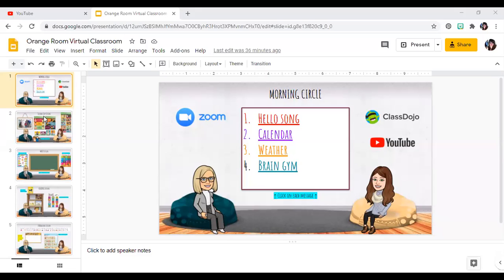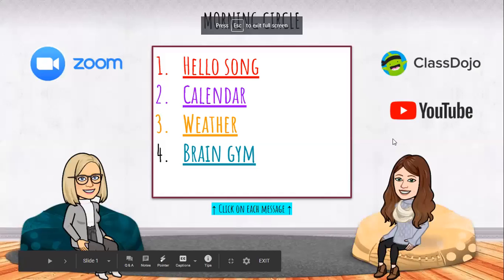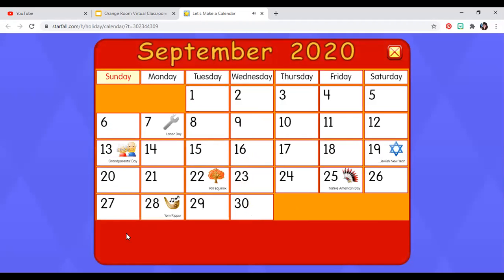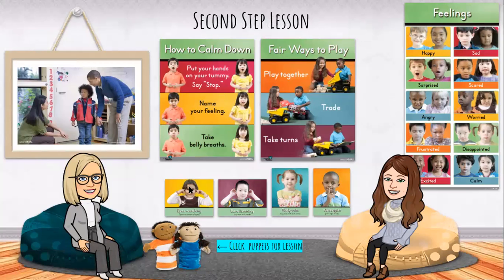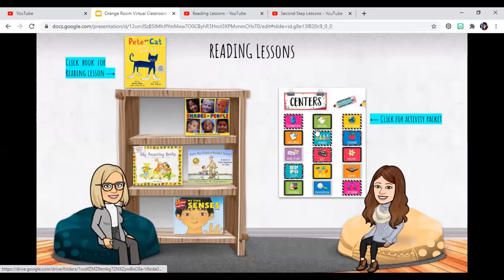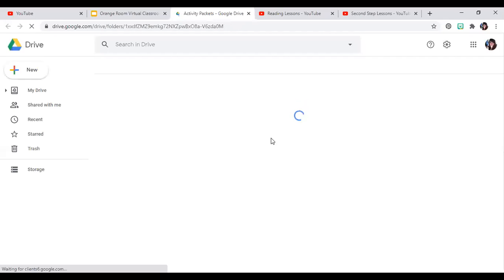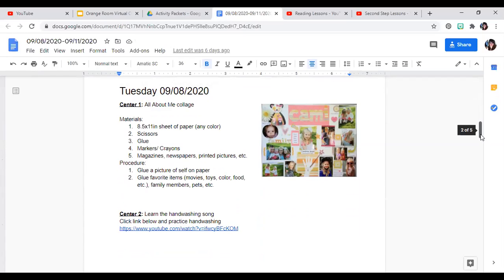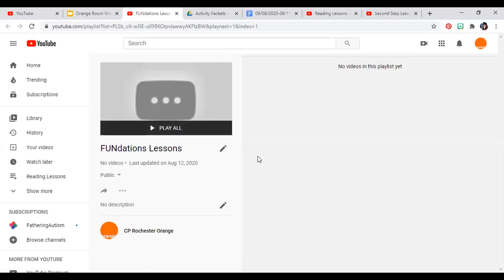VIRTUAL CLASSROOM TUTORIAL (updated 09/09/2020)